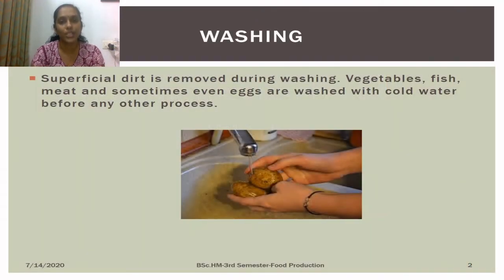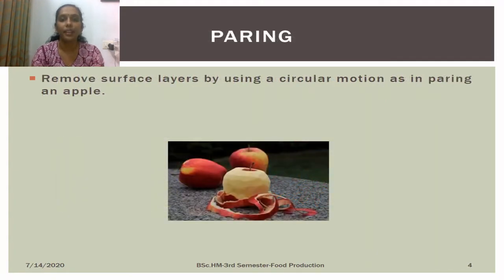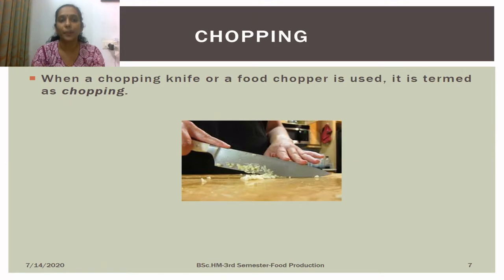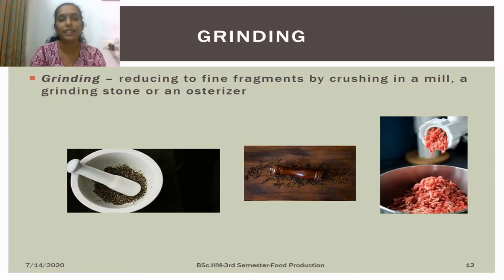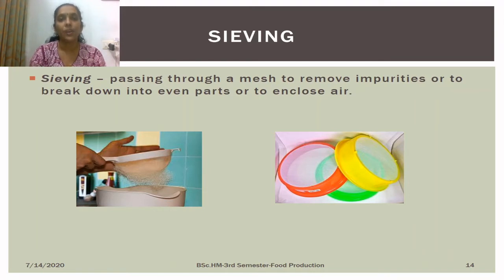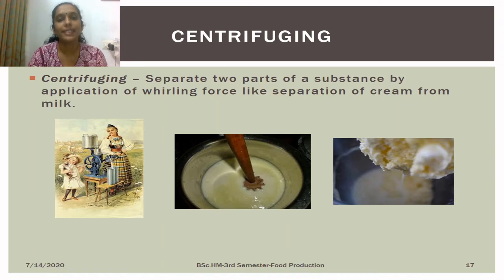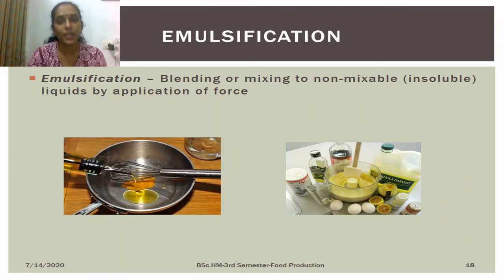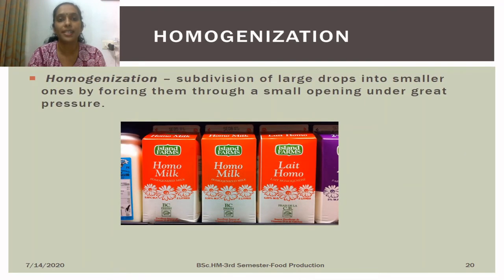Techniques used in Pre preparation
Techniques  in Pre-preparation in kitchen/Mise-en-place/.
Useful for the beginners in Food Production Professionals and Hotel Management Students.